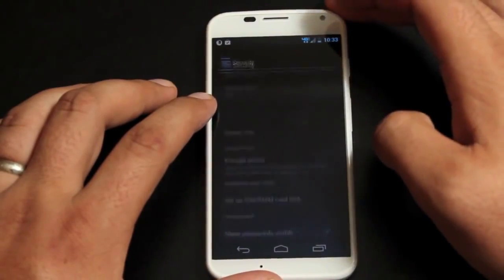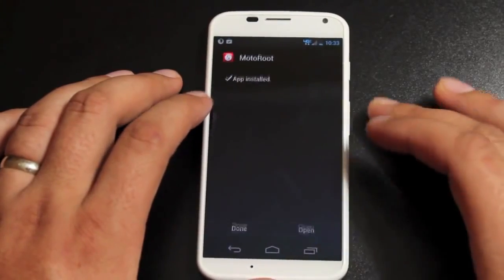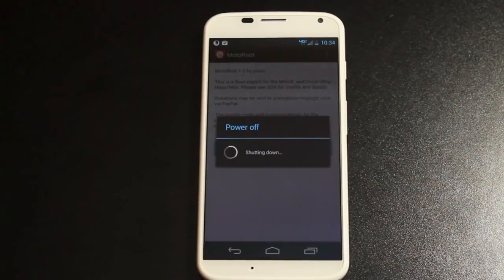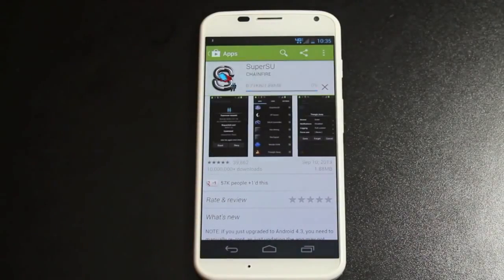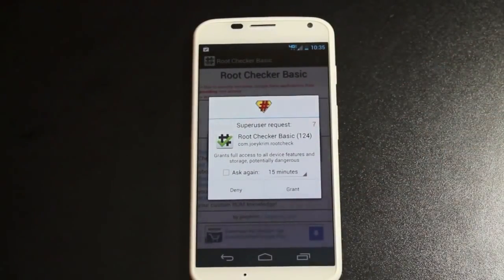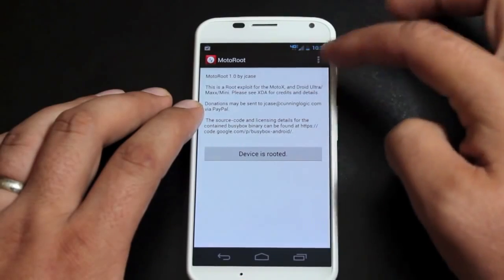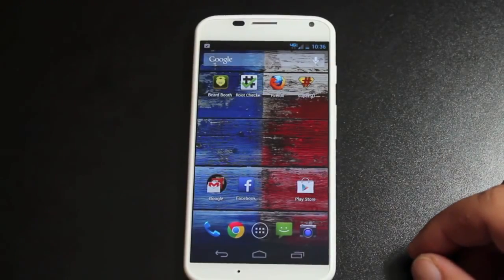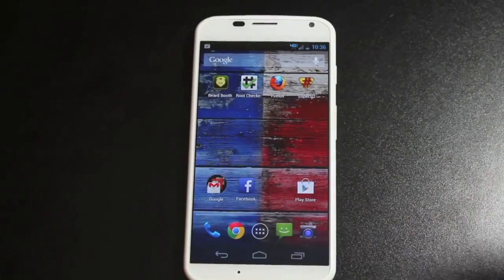How To ROOT Verizon AT&T Moto X Droid Ultra Maxx Mini